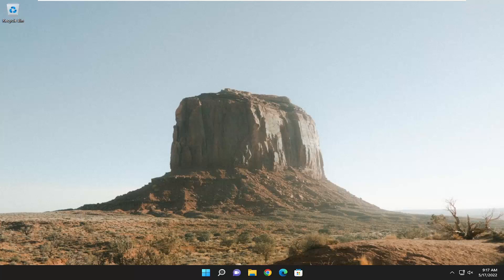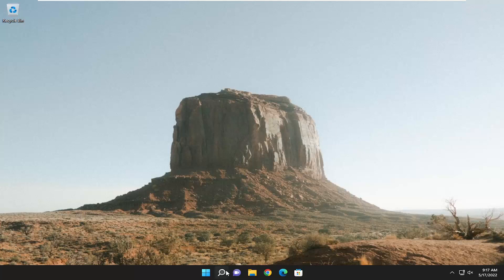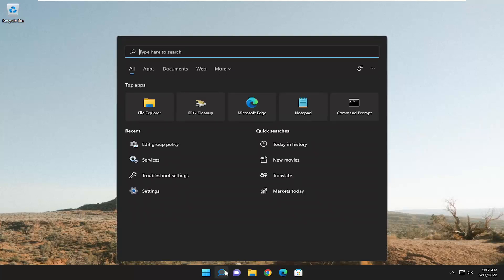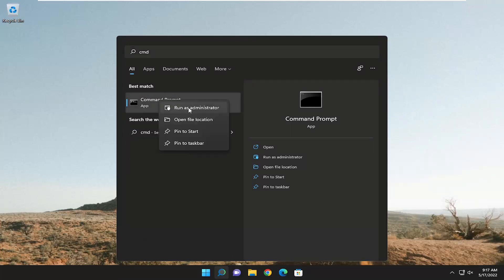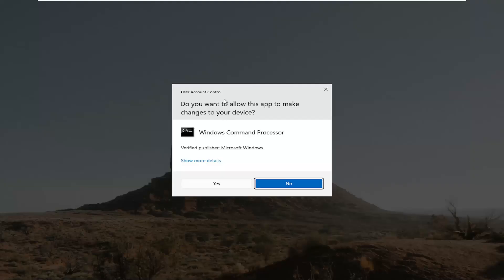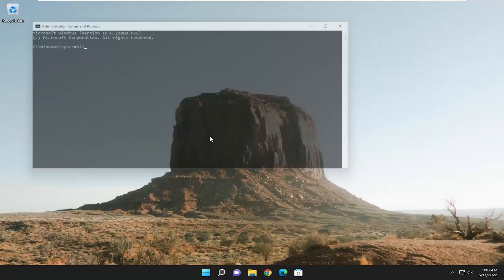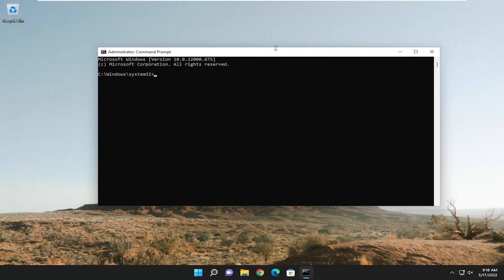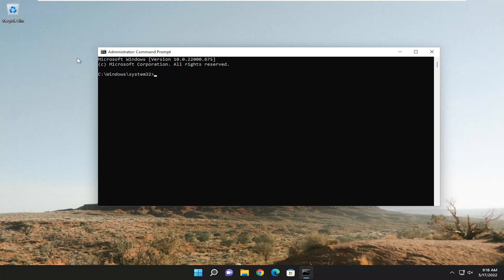System Error 5 Has Occurred. Access Is Denied , Running Net User Command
To fix system error 5, you need to open the command prompt with elevated permissions. Just click on the Windows icon and type in the command prompt. Right-click on the Command prompt option and then, click on the “Run as administrator” option.

Issues addressed in this tutorial:
 system error 5 has occurred
system error 5 has occurred. access is denied
system error 5 has occurred access denied command prompt
administrator system error 5 has occurred
system error 5 has occurred as admin

If you've ever attempted to run a command on Windows where you needed administrative rights, you've probably come across the system error 5 alert. This can be frustrating, especially when you really need to run the command.